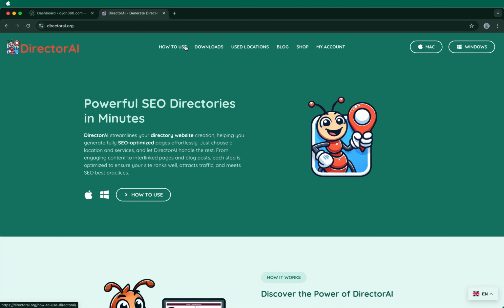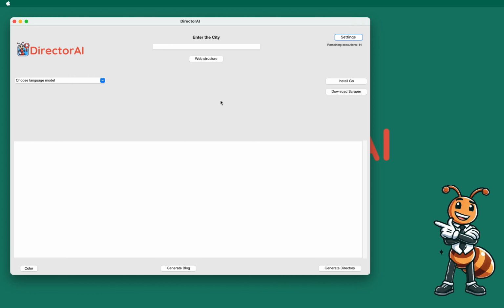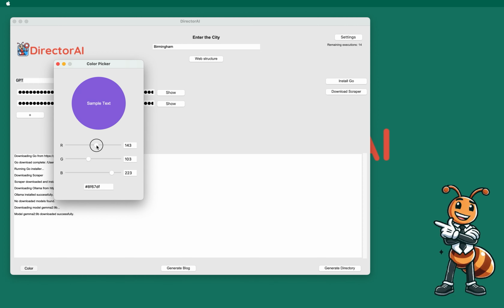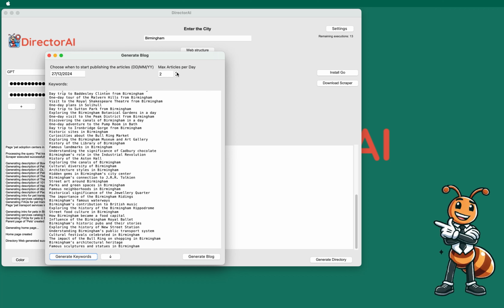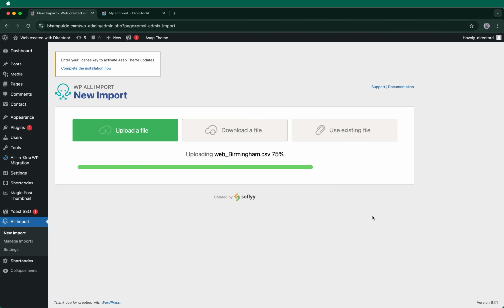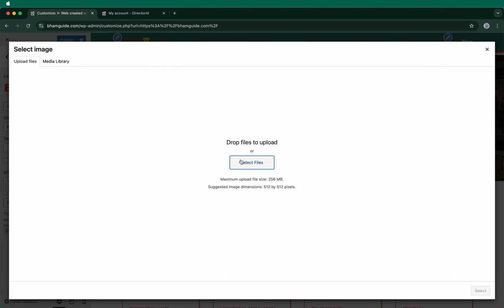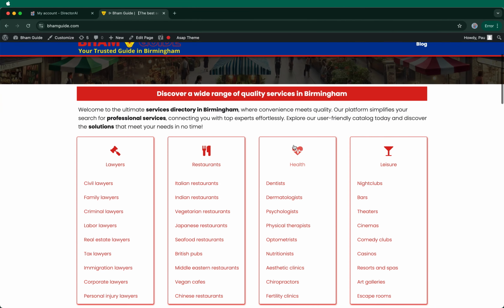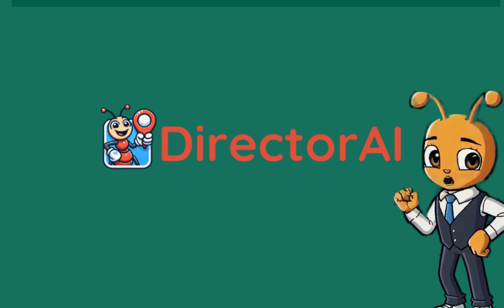DirectorAI - Web Directories in One Click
🚀 Learn how to use DirectorAI to effortlessly create SEO-optimized directory websites in just a few steps. This video will guide you through the entire process, from downloading the software to generating a fully functional directory.

🎙 Acknowlegements:
Voice: Gabriel Fortuny
Production: Kiwi Bofarull